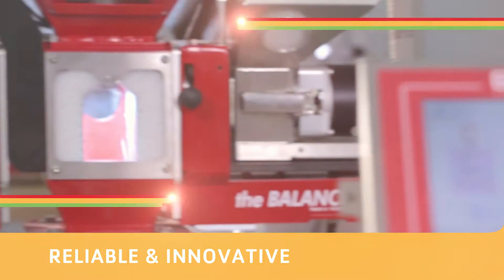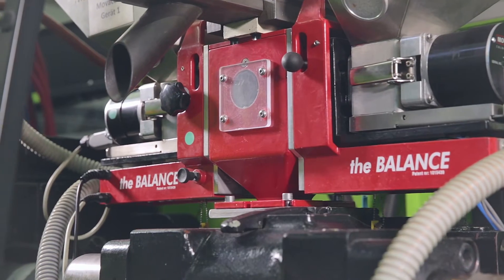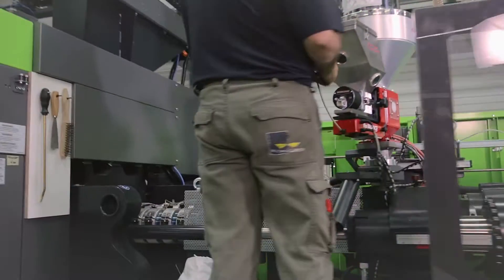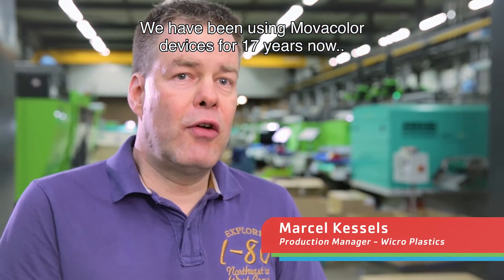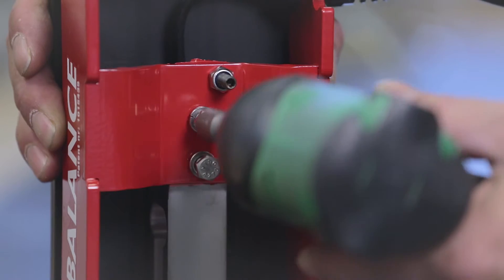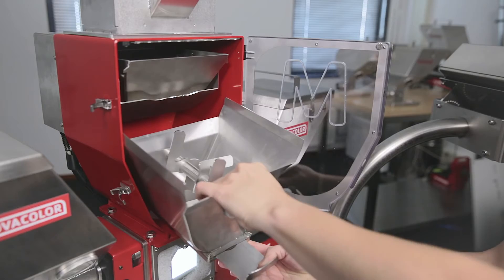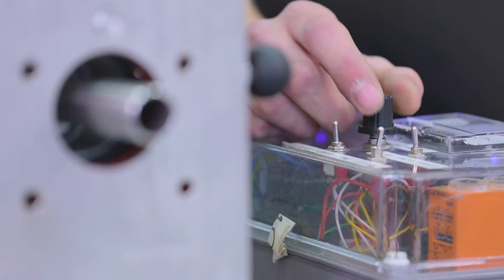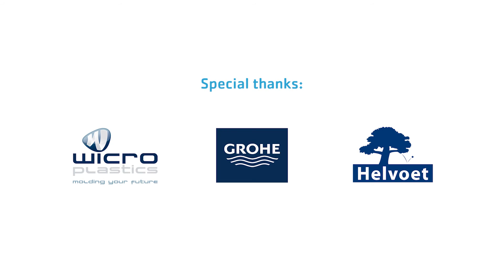Coloring the world | Movacolor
Movacolor develops and produces gravimetric and volumetric dosing units and continuous in-line blenders for injection molding and extrusion. These systems meet the need for high volume, quality and reliability in the dosing of masterbatch, powder, regrind and liquids for producers of PET preforms toys, household goods, automotive components, packaging, medical devices, profiles, pipes, cables, sheets, film and many other products.

Movacolor’s leadership in dosing technology is based on over twenty years of partnership with plastics producers. We understand that among the most common problems are color and wall thickness variations. The Movacolor dosing technique is based on the in-line dosing of masterbatch, powder, regrind or liquid colorants into virgin material. We combine the dosing cylinder with a stepper motor to ensure consistent flow resulting in reliable color and wall thickness.